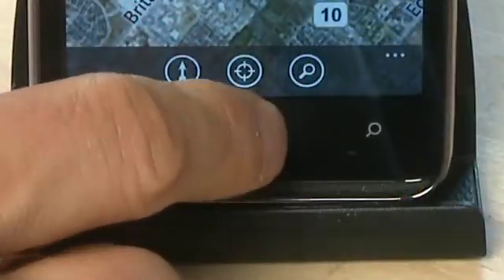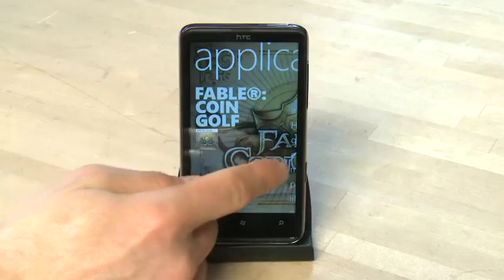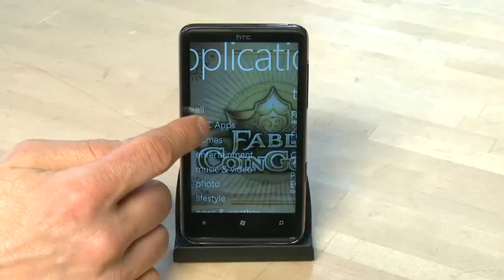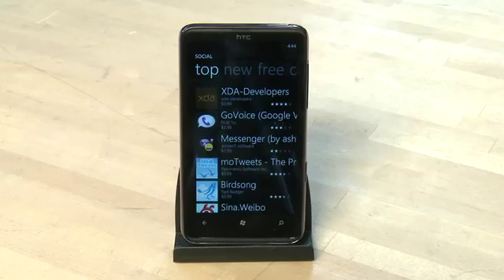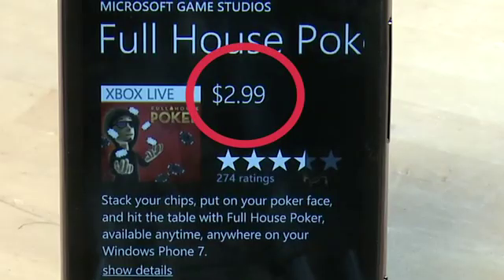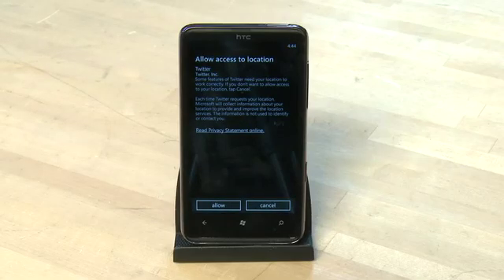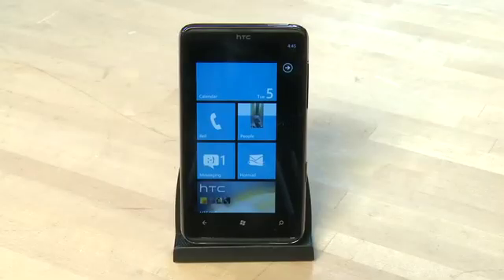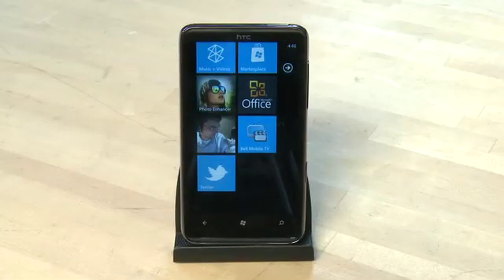Accessing the Marketplace on the HTC HD7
In order to download new apps for your Windows Phone 7 device you'll need to go into the Marketplace. In this episode we'll show you how to use Marketplace and how to download apps to the HTC HD7 running Windows Phone 7 @ butterscotch.com